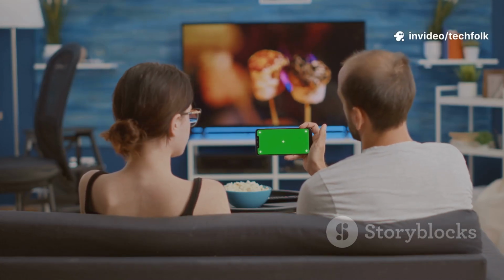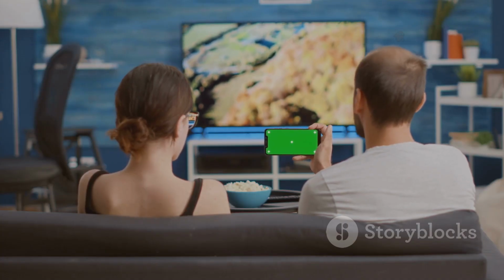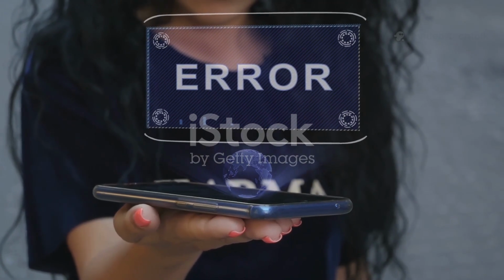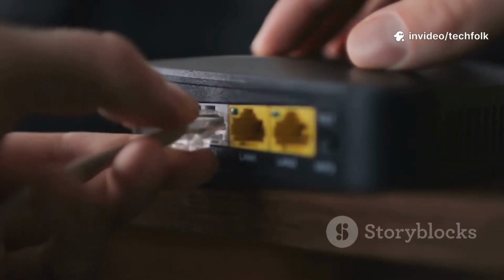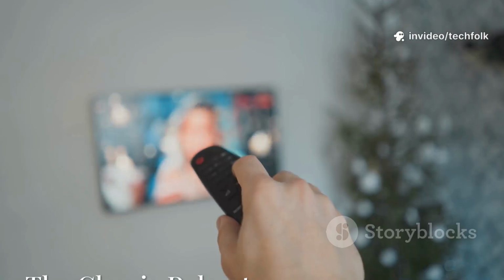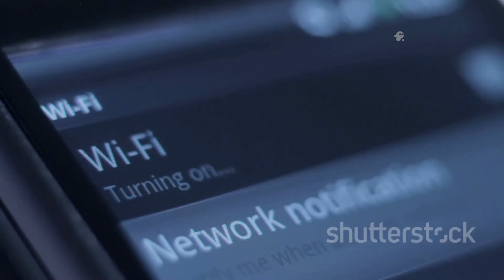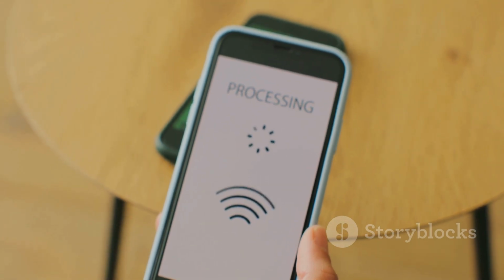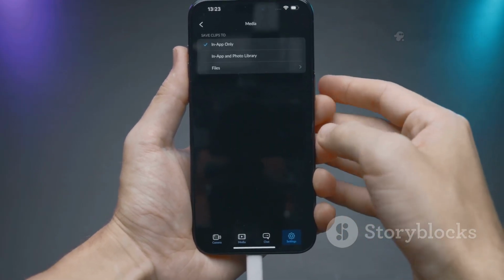Fixing Chromecast's 'Untrust Your Device' Error: Step-by-Step Guide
Struggling with the 'Untrust Your Device' error on your Chromecast? You're not alone! In this quick 5-minute guide, we’ll dive into the causes of this frustrating issue and provide you with easy, step-by-step solutions to get your streaming back on track. Learn how to troubleshoot outdated apps, Wi-Fi mismatches, and potential firmware bugs that might be causing the problem. Plus, discover advanced fixes and preventative measures to avoid future errors. With our clear instructions and helpful tips, you'll be back to enjoying your favorite shows in no time!